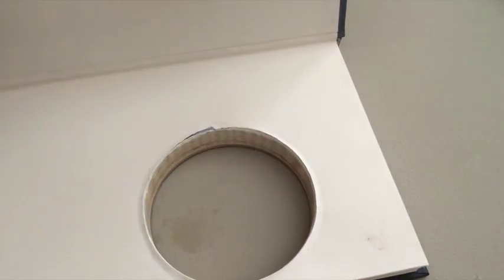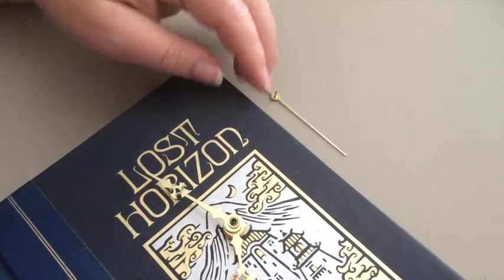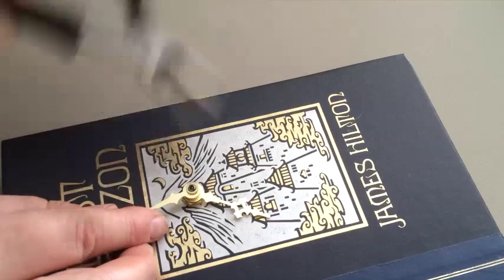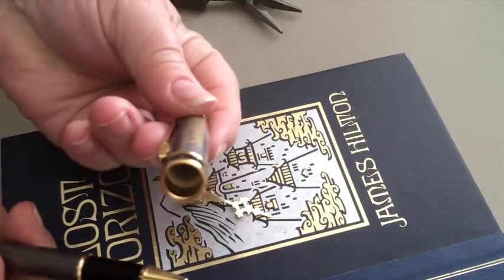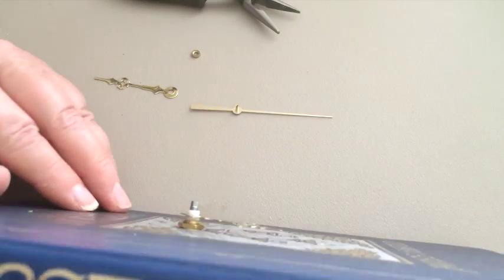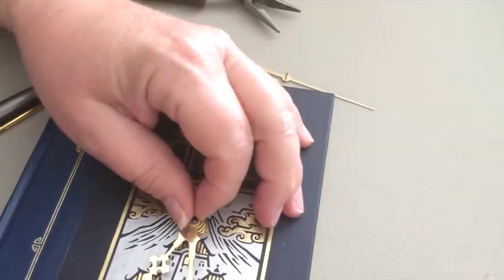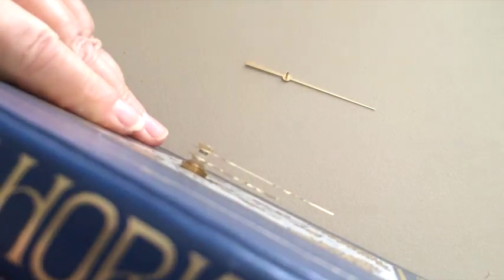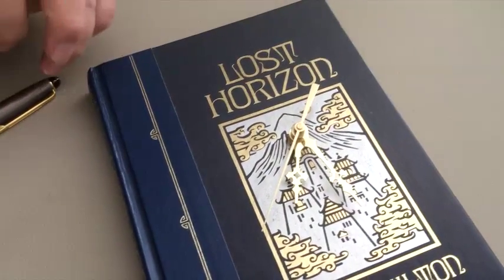Clock Hands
A short video demo on removing and replacing the clock hands should yours ever come loose or bend.  The only tools needed are a small set of pliers and the cap from a ballpoint pen.